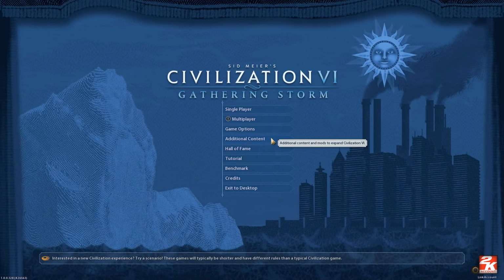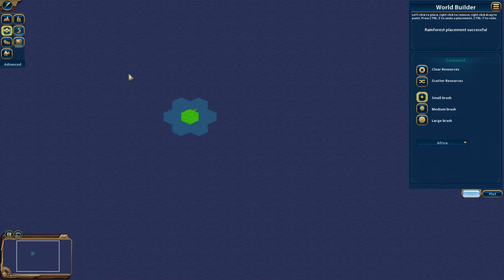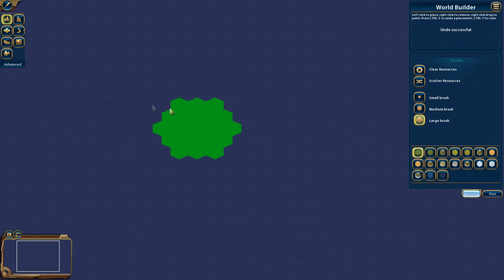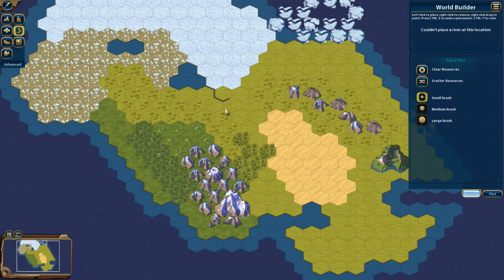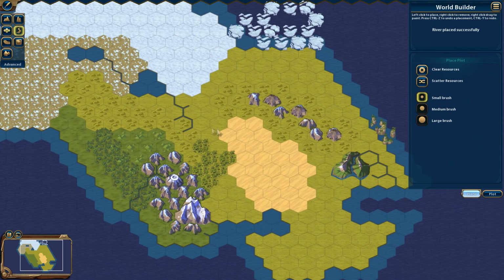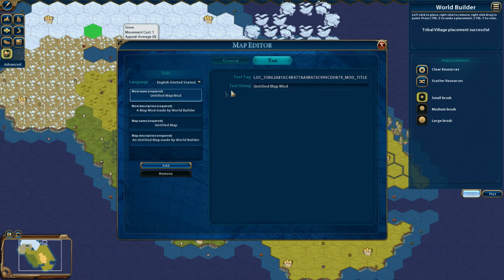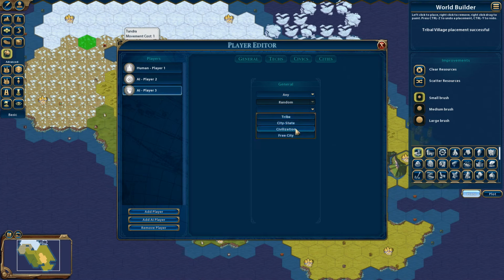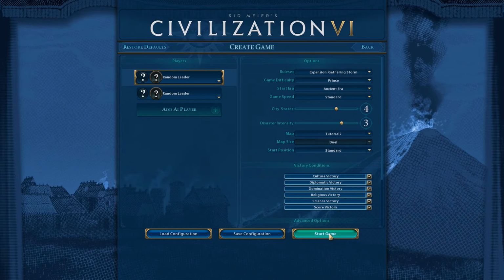Civ6 Worldbuilder Tutorial - June Update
In this new guide, I take you step by step on how to make a map in Civilization VI's Worldbuilder mode, and how to then play on that map!

While I have made a guide or two on this before, this is now post-June update, in which Firaxis made many changes to the worldbuilder.

So check it out, let me know if you have any questions down below!